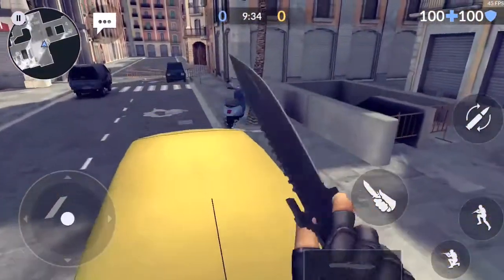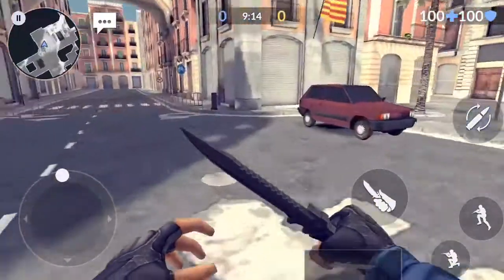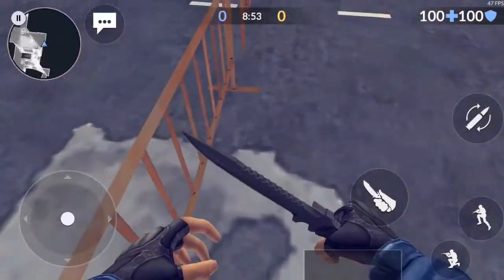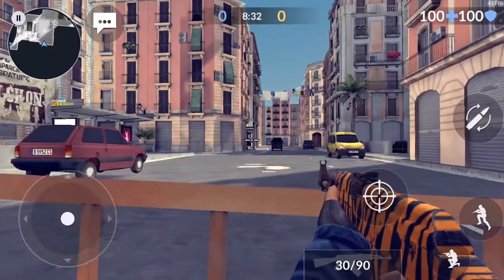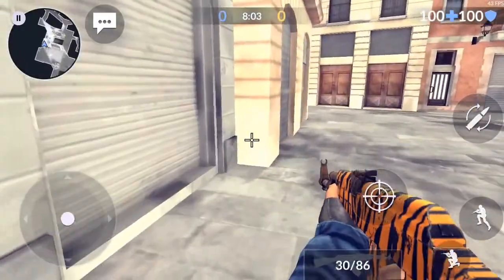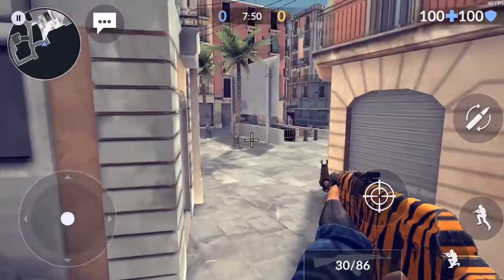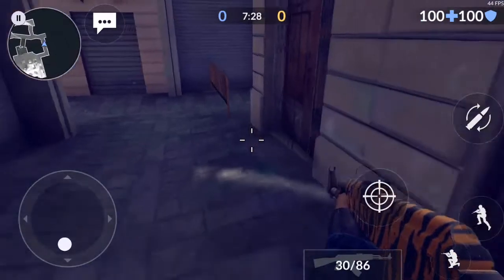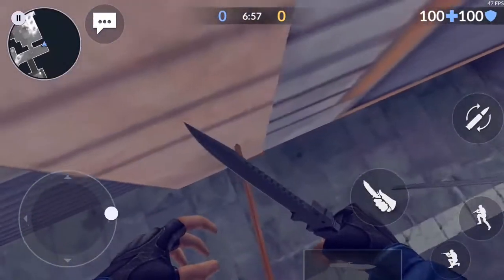Critical Ops Glitch In Plaza- Fence Glitch, This Glitching Out Of The Map?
Critical Ops Glitch In Plaza- Glitching Behind The Fence

Shou.TV: Thelolgamer5